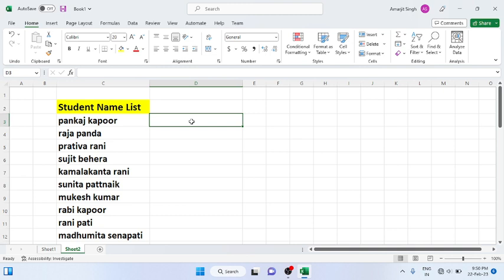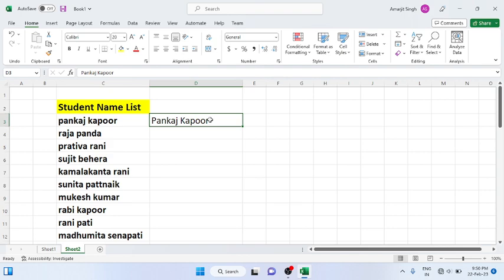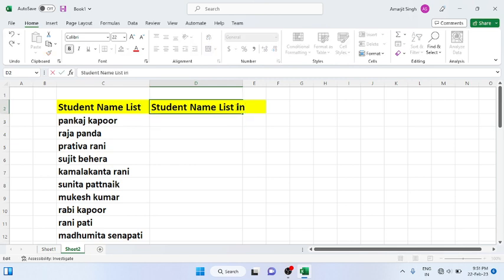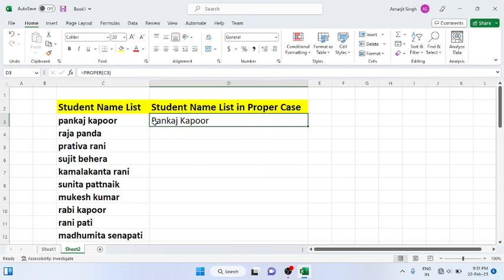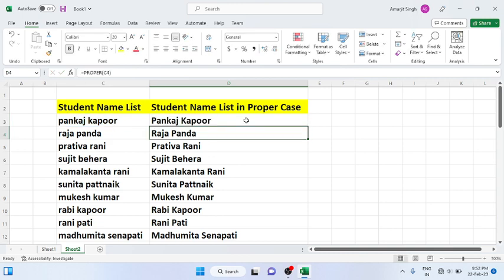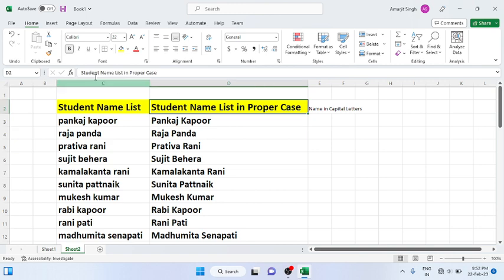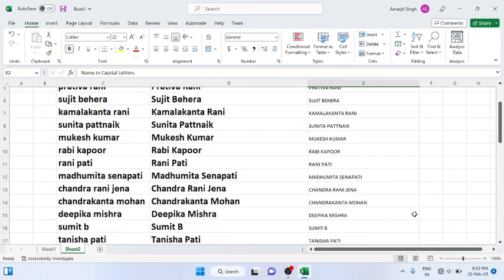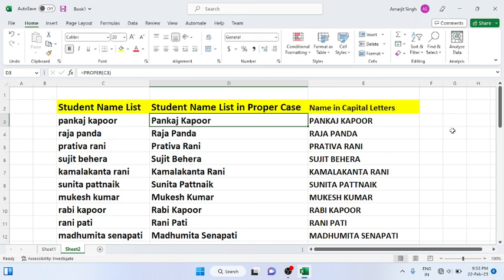MS-Excel - Lab-55 - How to Display Name in Proper, Upper and Lower Case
Welcome to Step By Step MS-Excel Tutorial for Beginners.

Benefits of this Video :

-- PROPER(),UPPER(),LOWER()
-- Show name in Capital, Small and Proper case.